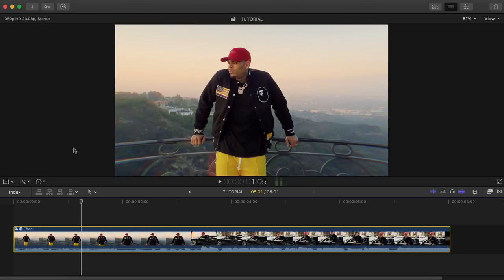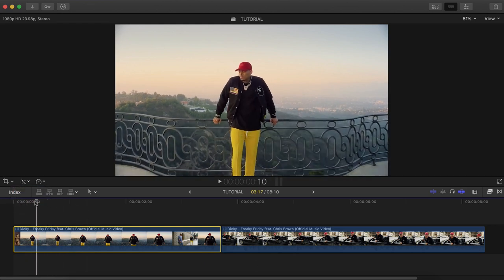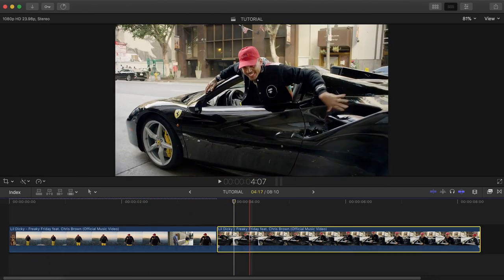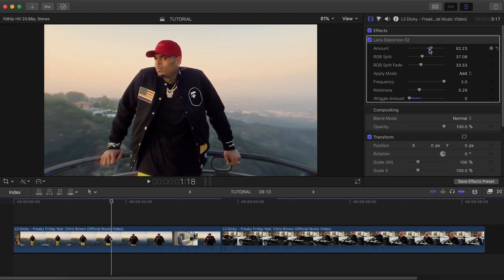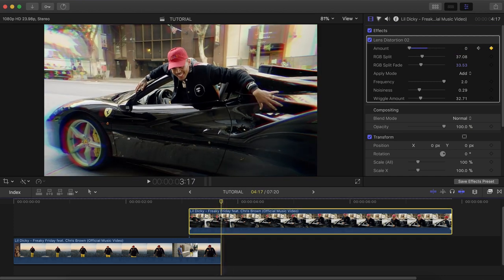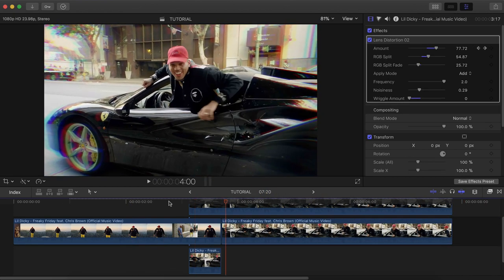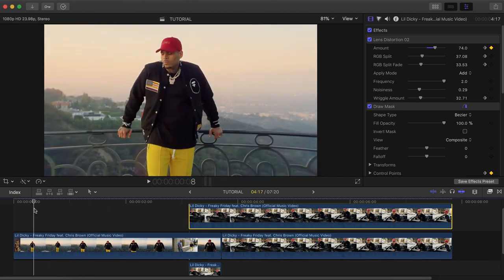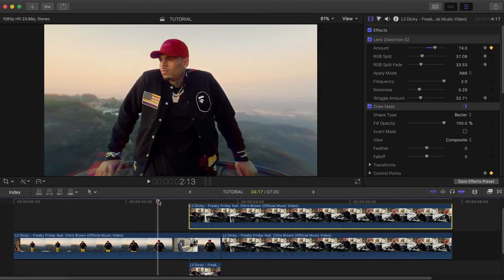Distorted Lens Mask Transition Effect (Freaky Friday Music Video ) - Final Cut Pro X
In this ADVANCED tutorial, I'll show you how to create a distorted lens mask transition effect from Lil Dicky's music video "Freaky Friday" ft. Chris Brown in Final Cut Pro X. A free plugin is required.